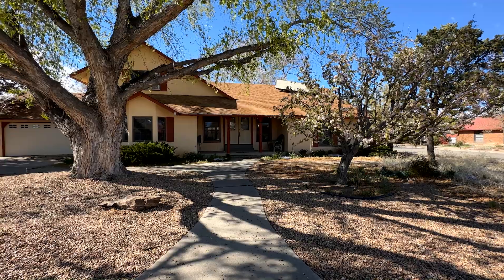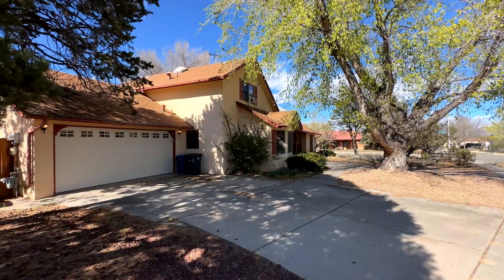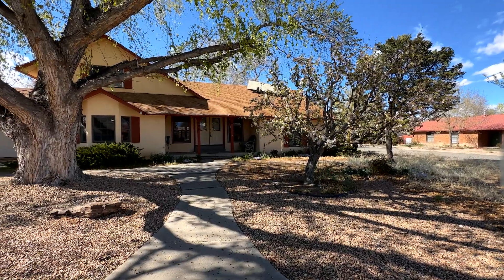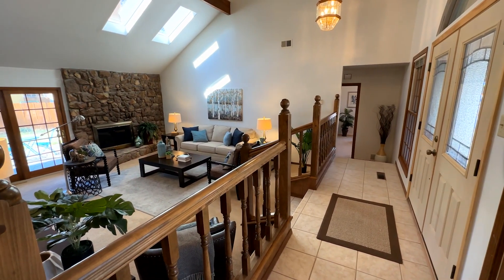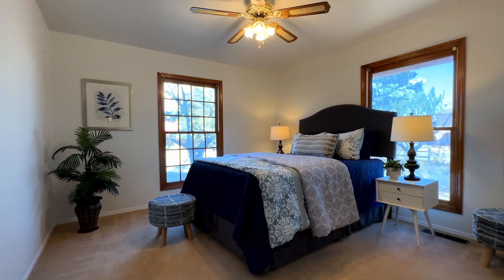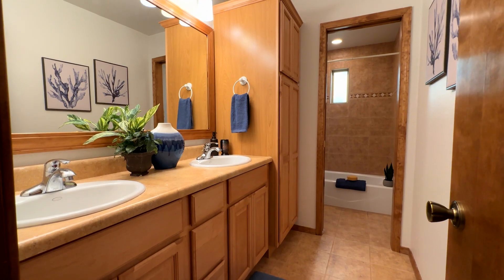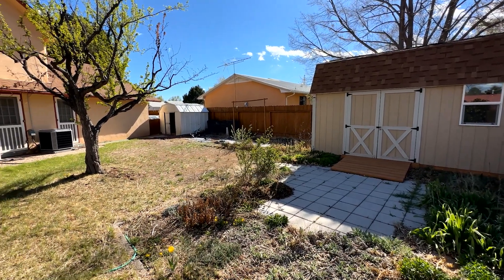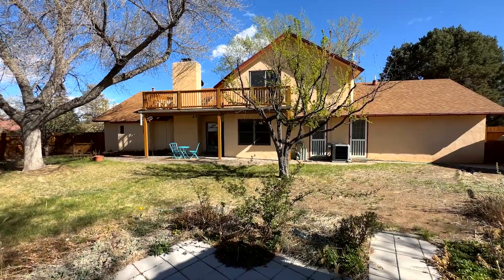496 Grand Canyon Virtual Showing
This 4-bedroom, 2.5-bathroom home sits on a wonderful corner lot and features a large living space with wonderful high ceilings, a large kitchen with a breakfast nook, plus a dining area. The living area, oversized 2-car garage, and very large laundry room all have access to the fully fenced backyard that features two sheds and lots of room for entertaining.